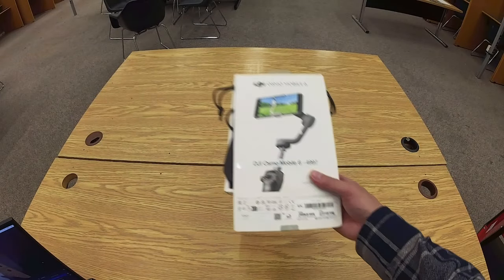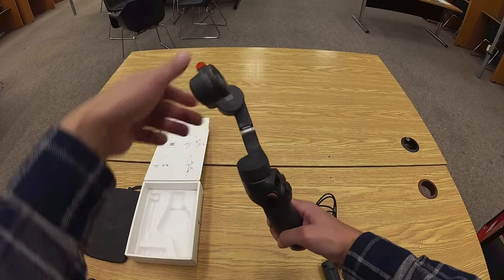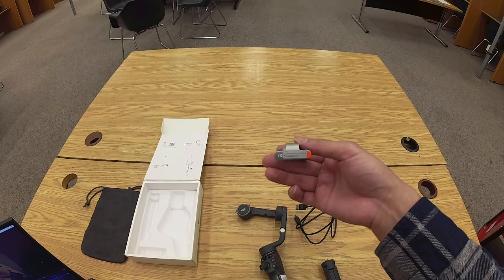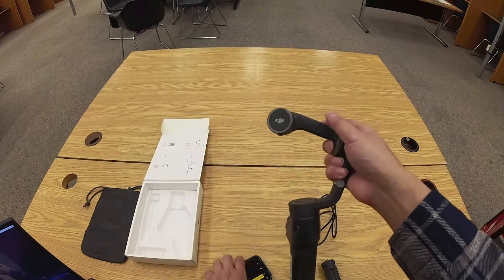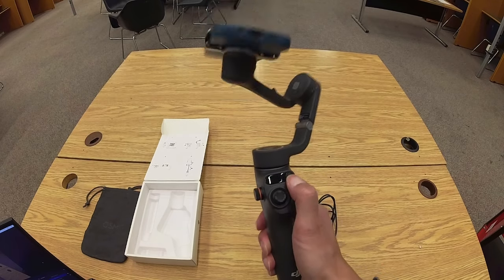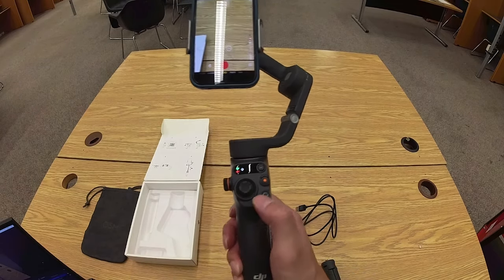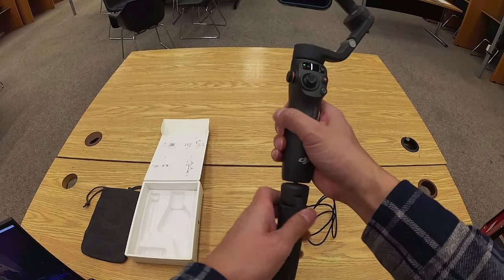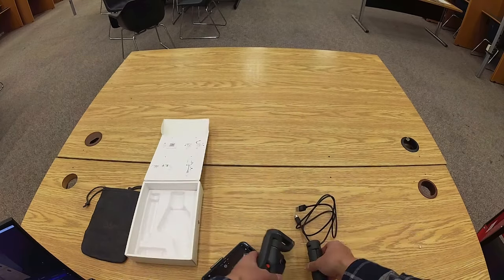DJI Osmo Mobile 6 stabilizer/gimbal for smartphones